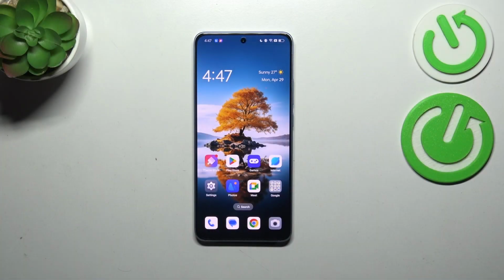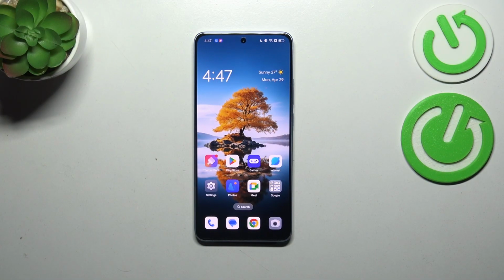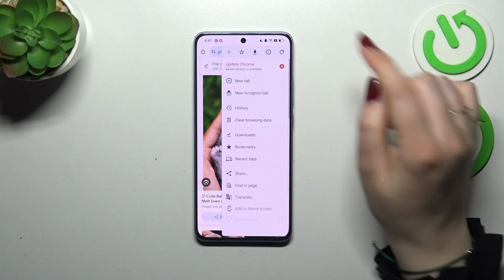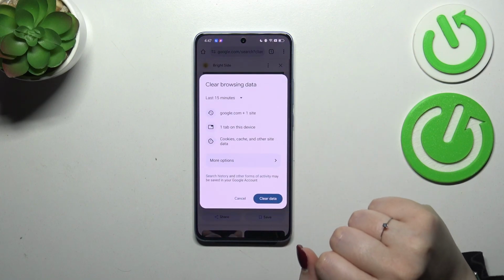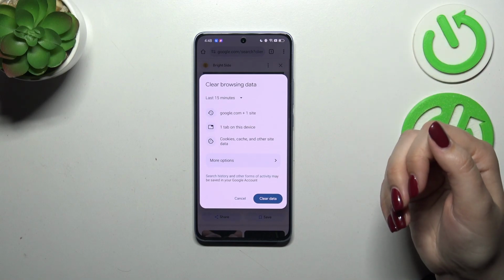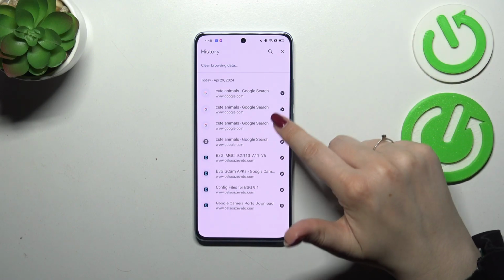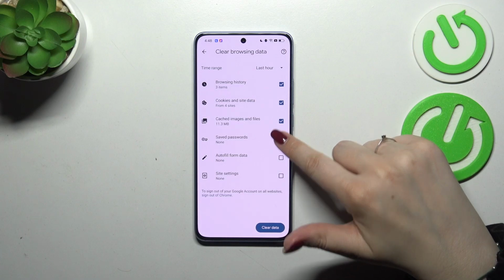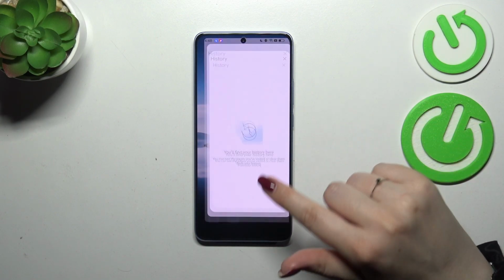How to Clear Browsing Data on OPPO Reno11 F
Discover how to free up space and maintain privacy on your OPPO Reno11 F with our tutorial on clearing browsing data! Learn step-by-step instructions to clear cache, cookies, and browsing history from your browser app, keeping your device running smoothly and protecting your browsing habits. Whether you're troubleshooting browser issues or ensuring your data remains private, we'll guide you through the process of clearing browsing data on the OPPO Reno11 F. Watch now and optimize your browsing experience!

How to delete browsing history on OPPO Reno11 F? How to clear browser search history on OPPO Reno11 F? How to delete browser cache and cookies on OPPO Reno11 F?